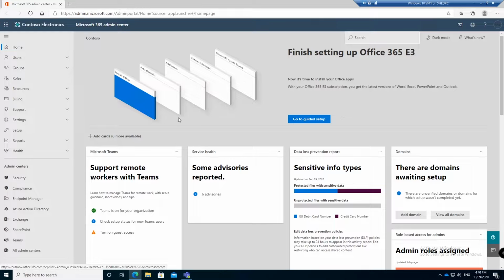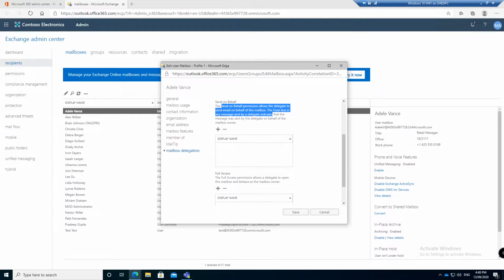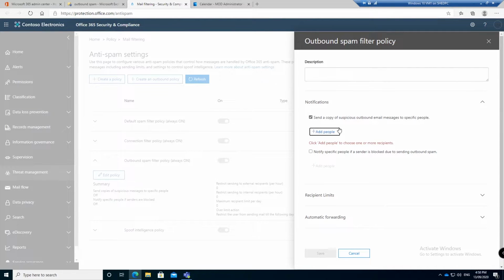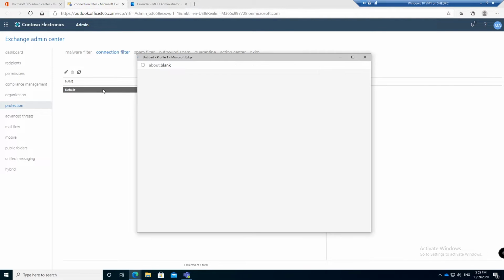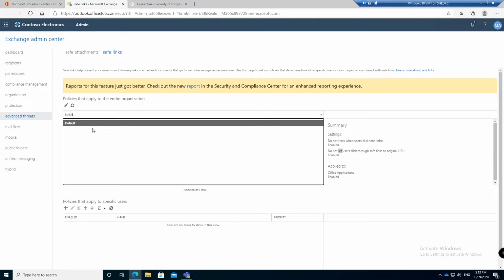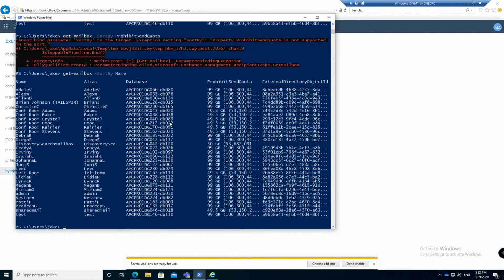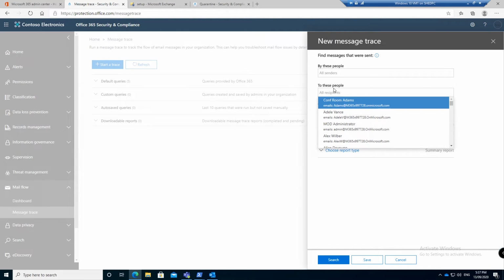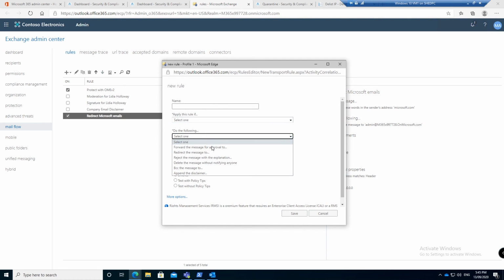Microsoft 365 Exchange Administration Deep Dive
This video is designed to introduce you to being an entry level IT support person who needs to administer Microsoft 365 Exchange (Previously known as Office 365).

If you are new to IT and need an introduction into Microsoft 365 this video is for you. You may have just started at an MSP (Managed Service Provider) or maybe you in an internal IT department and wish to know more about MS 365. Well watch this video.

The timestamps are below so you can skip to the part you want to watch.

Timestamps
0:35 - How to get to the Exchange Admin Center in Microsoft 365
1:15 - Navigating the Exchange Admin Center
1:41 - Managing Mailboxes
7:21 - Setting up Mailbox Deligation
8:58 - Managing Groups in Exchange Admin Center
14:52 - Spam and Malware Filter Settings
23:40 - Accessing the Mail Quarantine
25:18 - Advanced Threat Protection
34:34 - Administering Exchange Through PowerShell
45:05 - Running Message Trace to find emails that have been sent and received
46:42 - Threat Management Portal
48:13 - Configuring Connectors for SMTP Relays
51:27 - Mail Rules